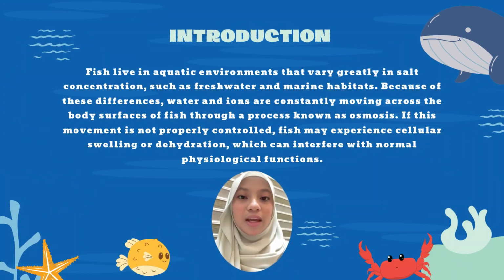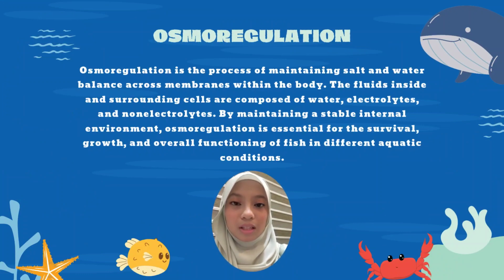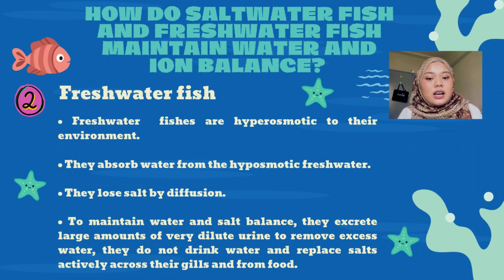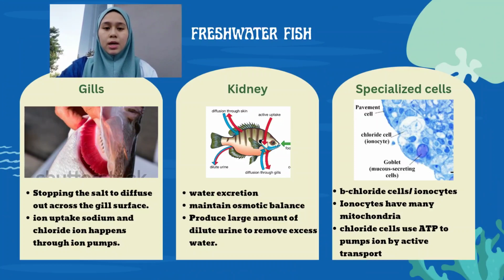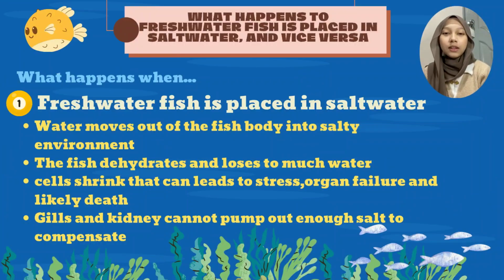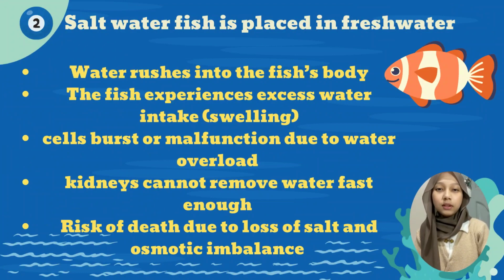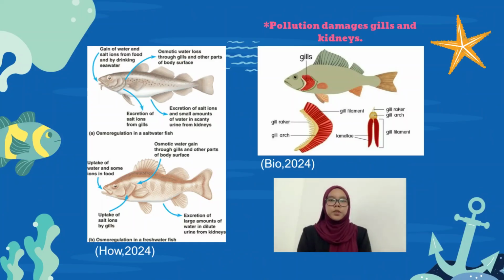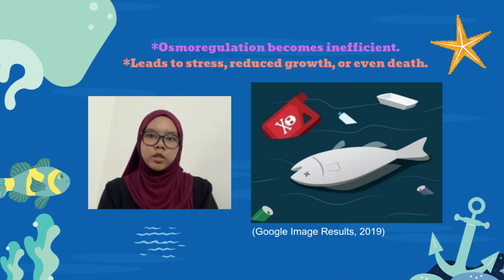BIO270 OSMOREGULATION IN FISH: WATER AND ION BALANCE IN FRESHWATER AND SALTWATER ENVIRONMENTS